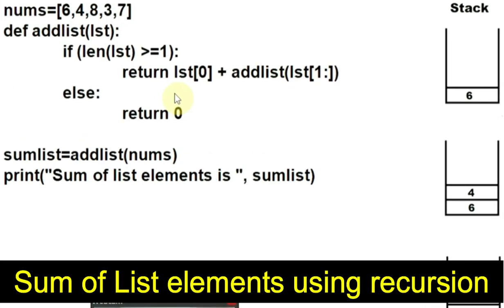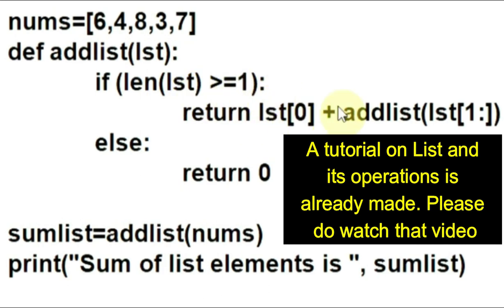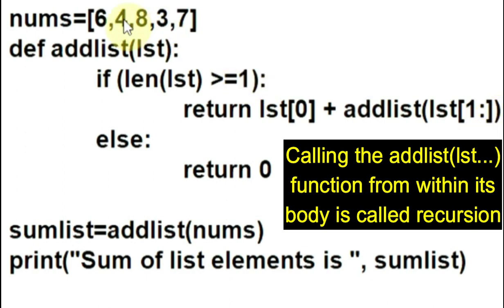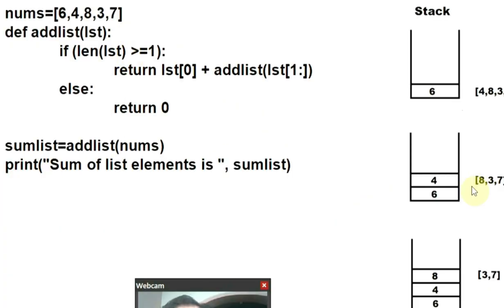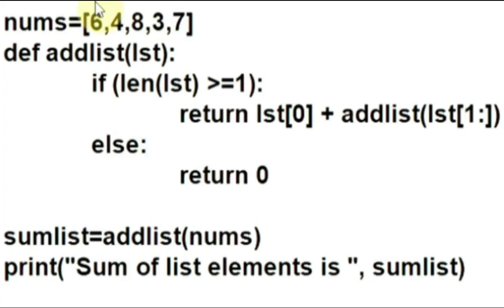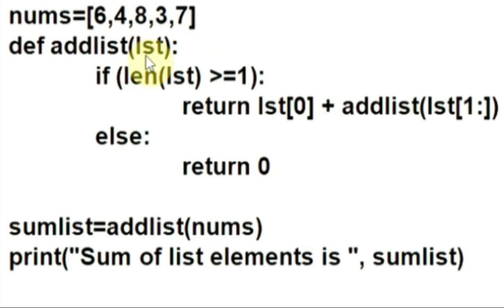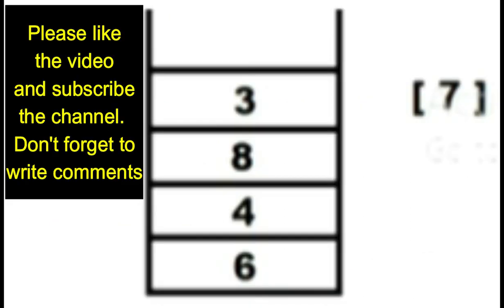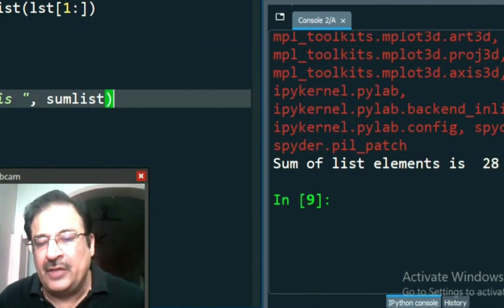Sum of list of numbers using recursion in python | Learning Python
This video teaches how to find Sum of list of numbers using recursion in python. List is a mutable sequence of elements in Python and for adding its elements, "list slicing" is used i.e. the first element of list is "returned" using "lst[0]" element and recursive call to the function is made using "list[1:]" which sends the rest of the list elements back to the function for adding the rest of elements. This video on Learning Python focuses on sumoflist as a part of recursioninpython playlist and is developed by bintuharwani to provide the concept of recursion. The recursive function uses "Stack" to store the statements which are not executed because of the recursive call in the recursivefunction. Stack is a "LIFO" i.e. Last In First Out structure that is used in this tutorial of pythontutorialforbeginners. When the function "returns" to the main function i.e. when the function terminates, the whole is emptied i.e. all the items in the stack are "popped" off and the result is sent to the main function for display. You will learn many things in this pythonfreecourse as it provided running Python programs codinginpython to make you learningpython with the concepts of learnpython. "Push" is the operation to insert in Stack. "Pop" is the operation to take out value from Stack.